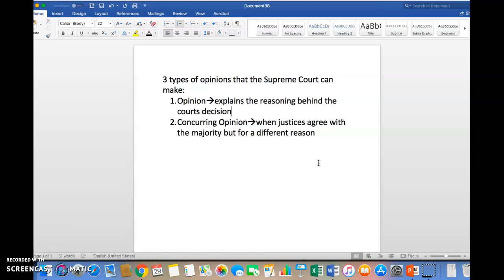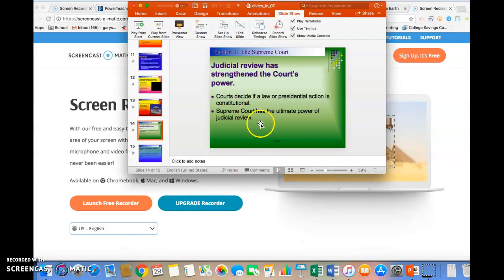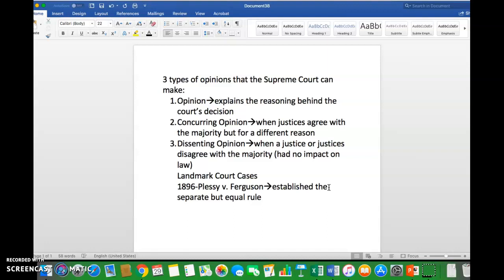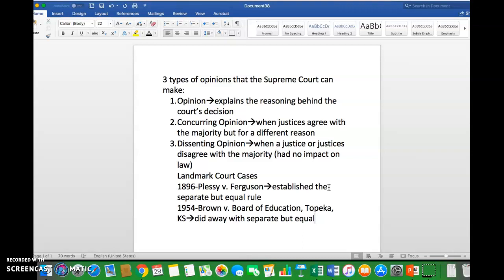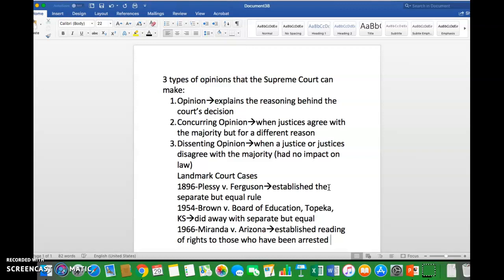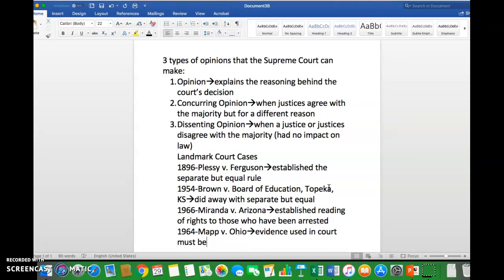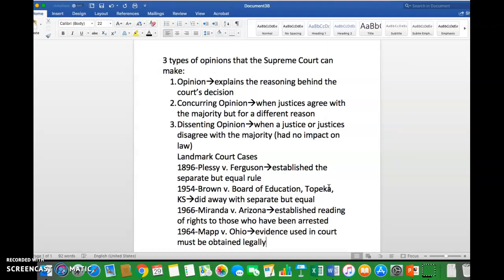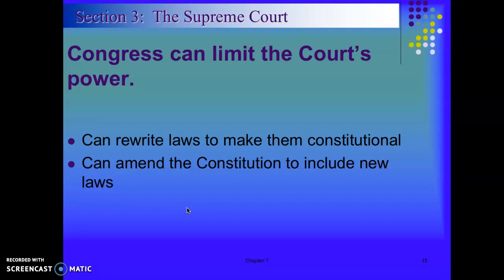Ch. 7 Section 3 Video Lecture Part 2